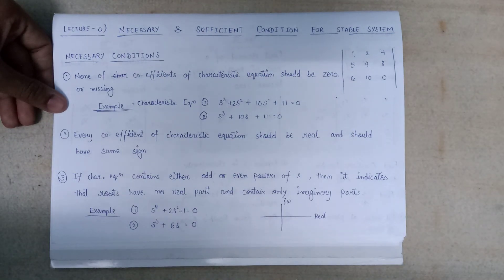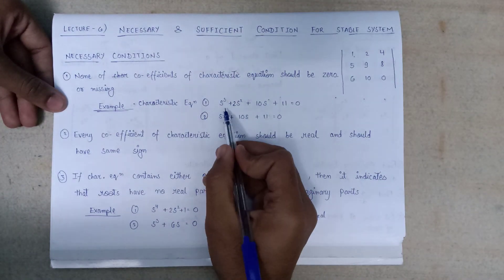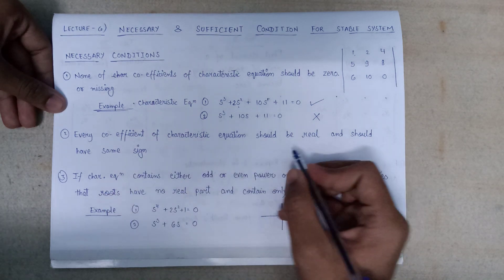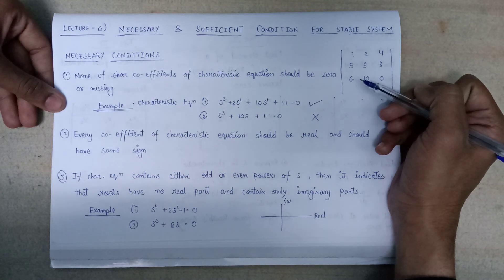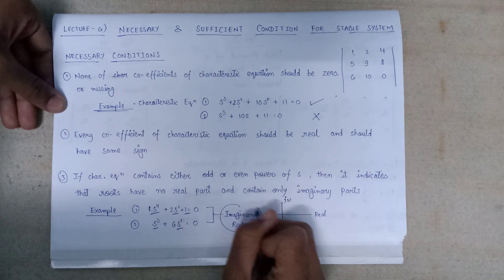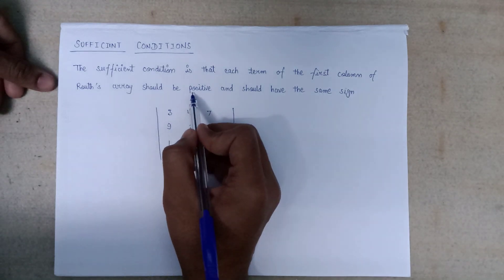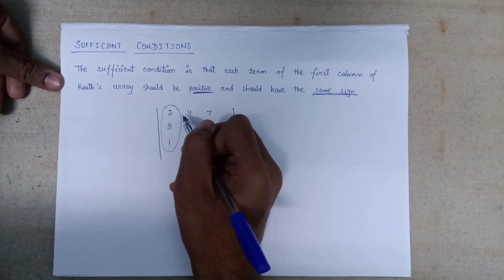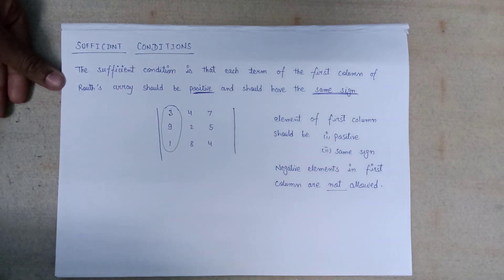Lec 1.6 Necessary & Sufficient Conditions for the stable system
Necessary & Sufficient Conditions for the stable system